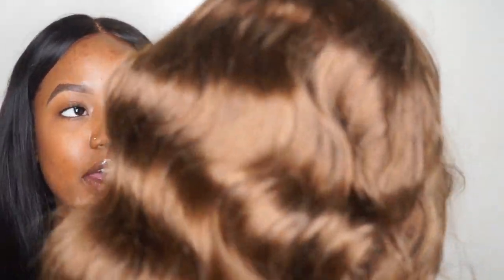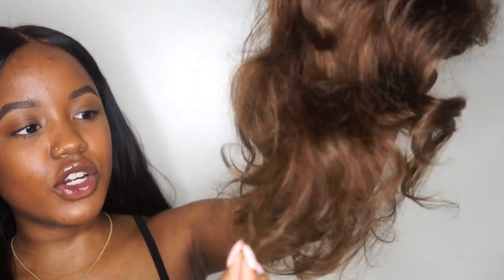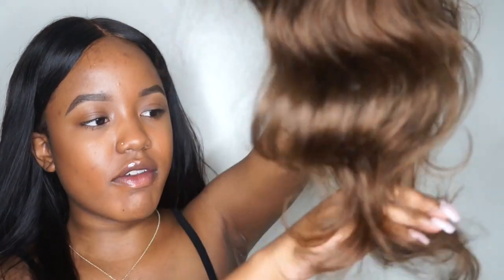How I Attach my Wigs Using Got2BGlued | feat. EWigsNa.com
15ewigs. It can be applied on an order which value is greater than $150.

For 100% Mink Lashes, shop with Z'Minx!!!

If you're a beauty guru, like myself, be sure to check out Octoly!

Instagram 📷 @heyhoneyzee
Twitter 📝 @tinybittt

FAQ:
What do you edit with? The most current iMovie on my Mac.
What do you film with? A Sony NEX3
What kind of light do you use? A ring light.

This hair was sent to me for free for review purposes but all opinions are mine.